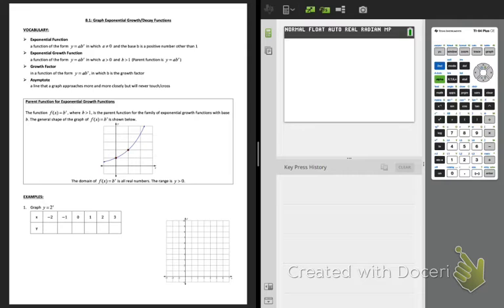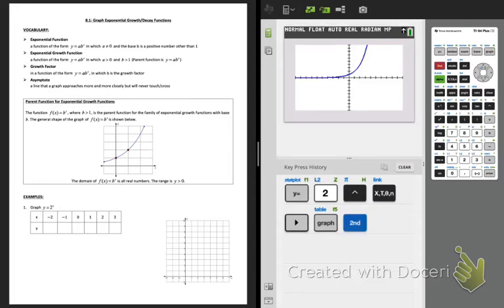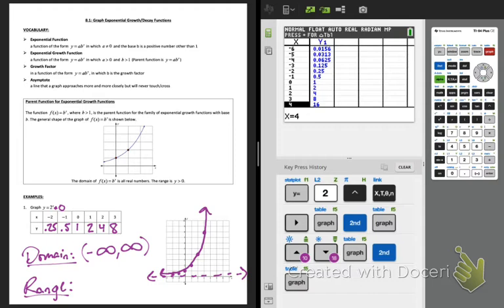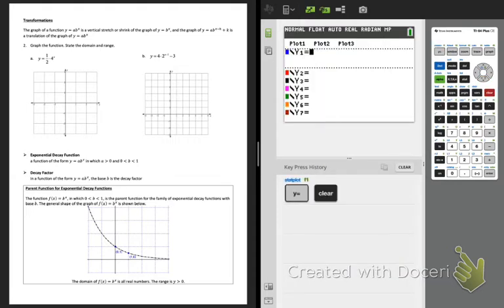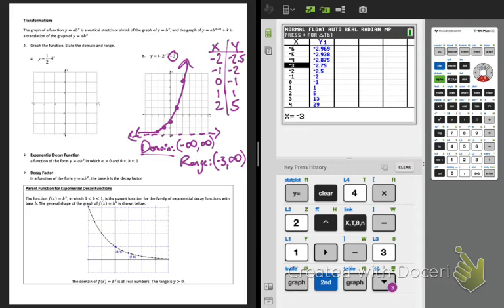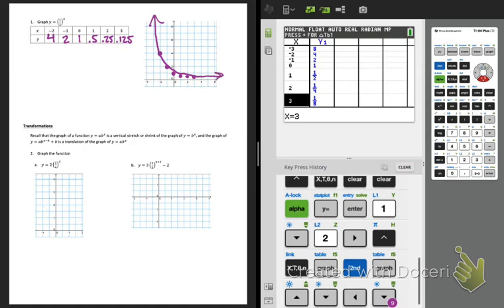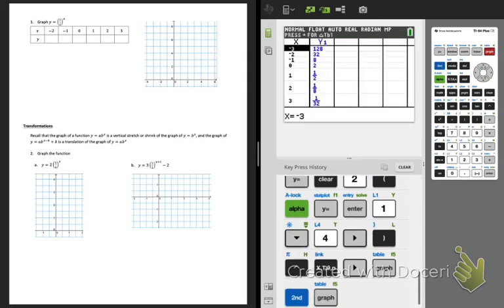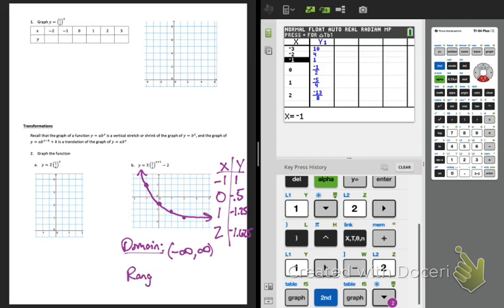8.1: Graph Exponential Growth and Decay Functions